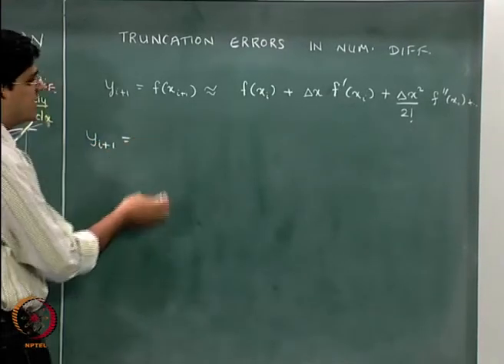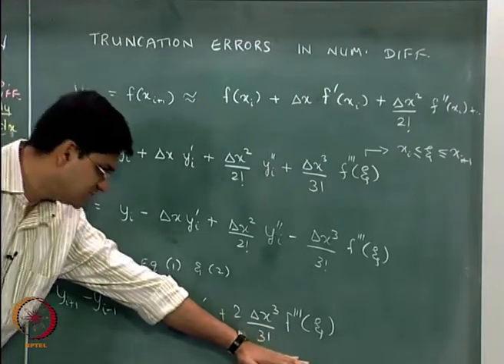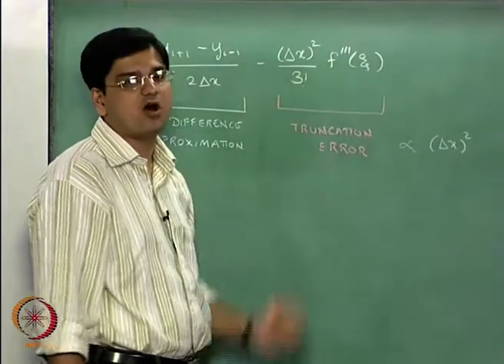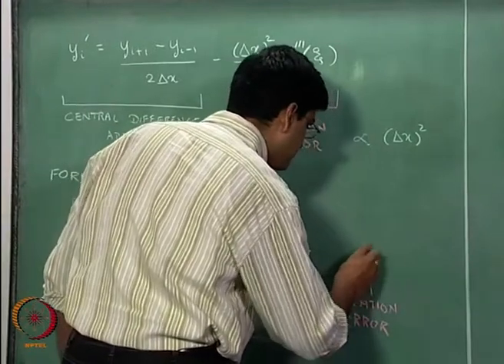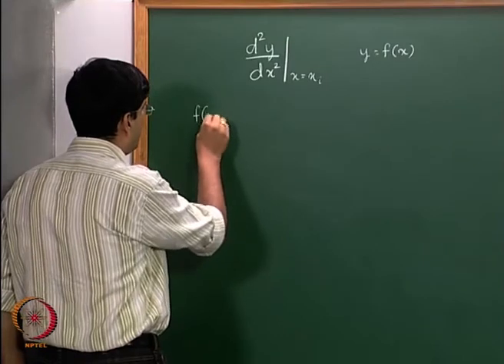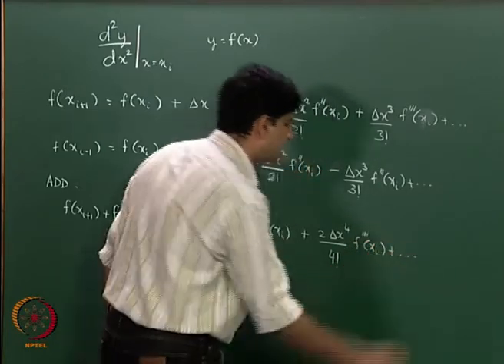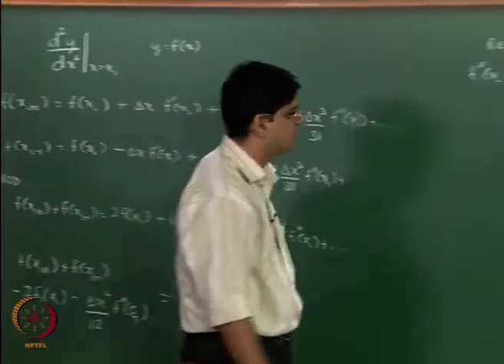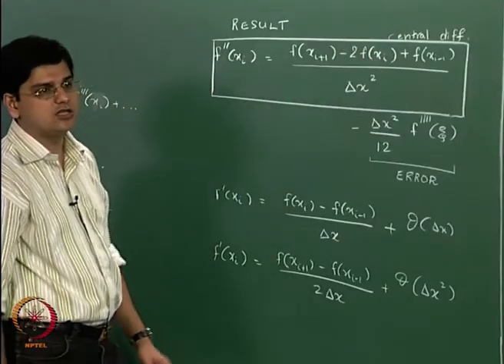Numerical Differentiation Formula and Analysis